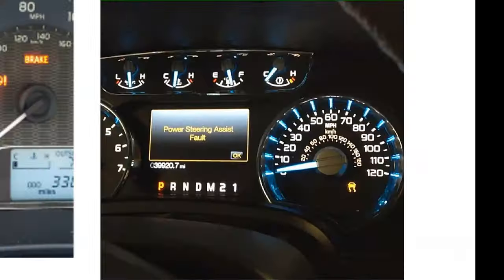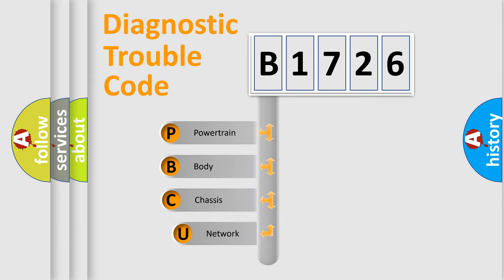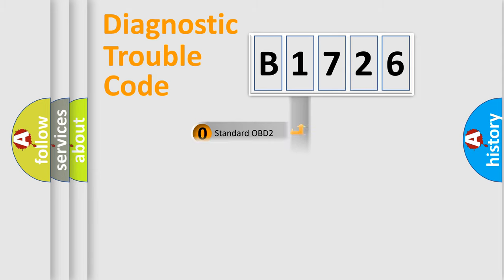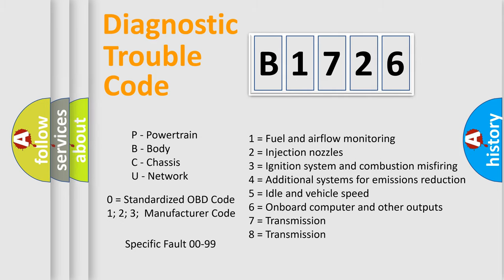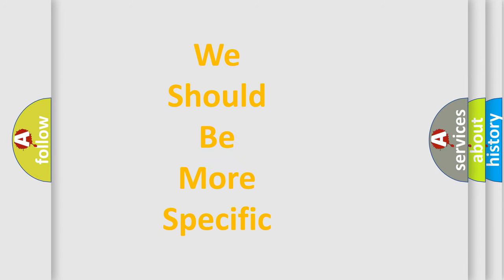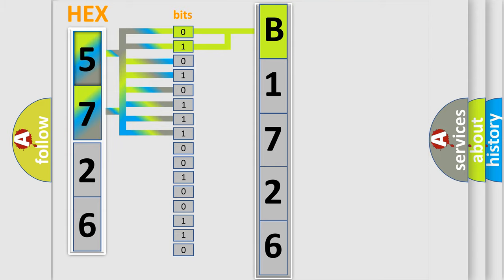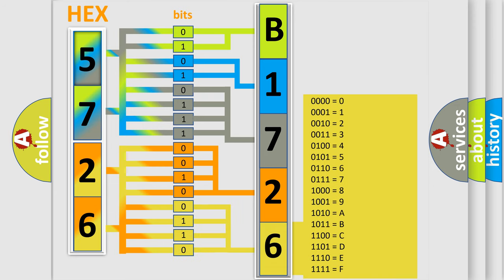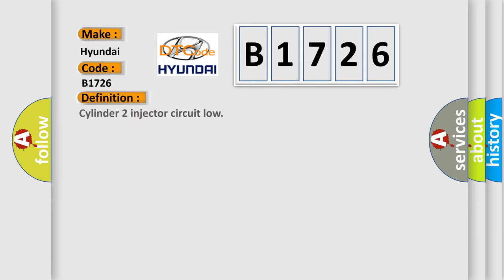DTC Hyundai B1726 Short Explanation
Contents:
0:21 Basic DTC analysis according to OBD2 protocol standard.
1:48 Insight into programming
2:58 A diagnostically understandable description of the Diagnostic Trouble Code
3:05 Basic error definition

Make:
Hyundai
Code:
B1726
Definition:
Cylinder 2 injector circuit low
Description: